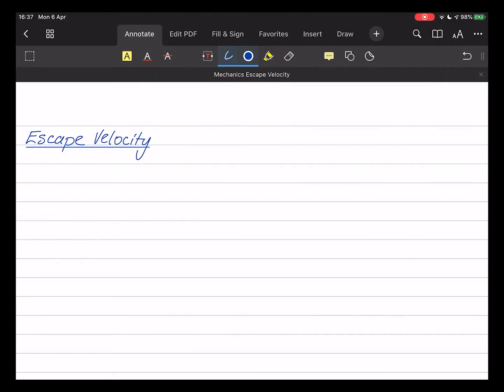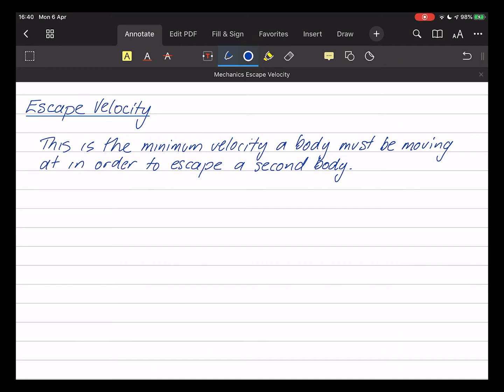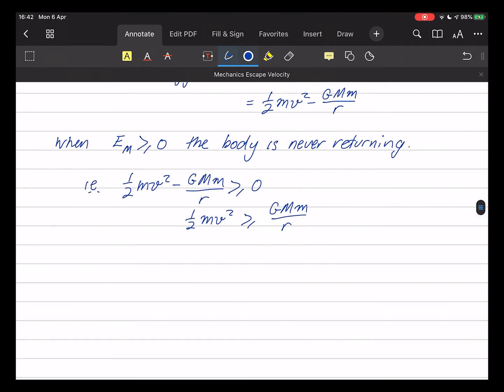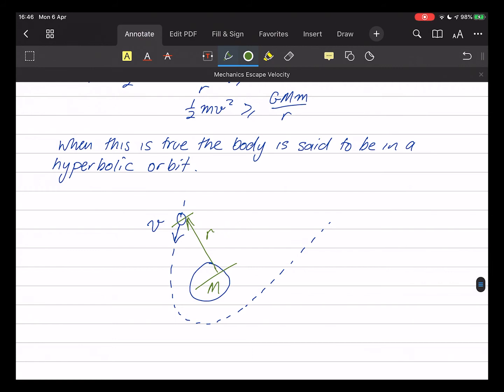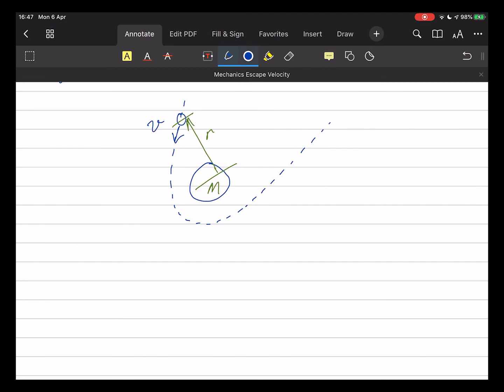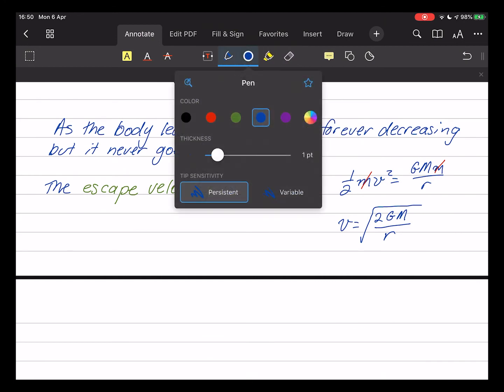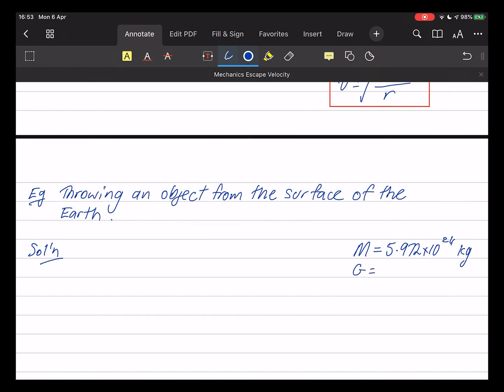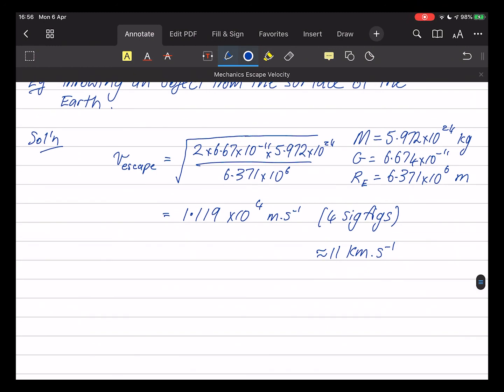Mechanics: Escape Velocity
The derivation of escape velocity with an example.